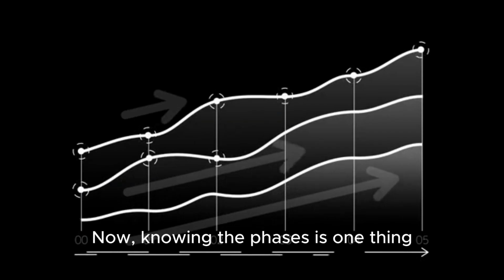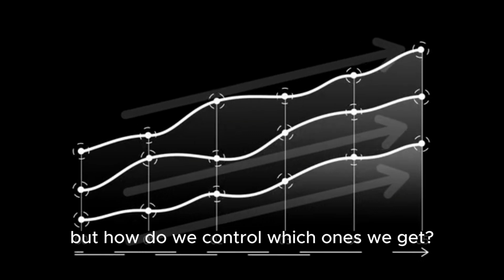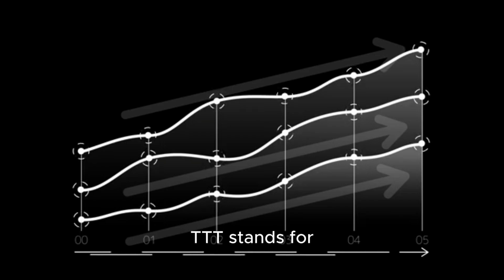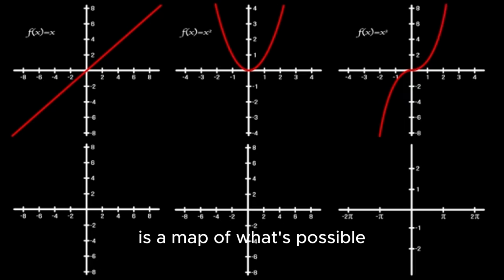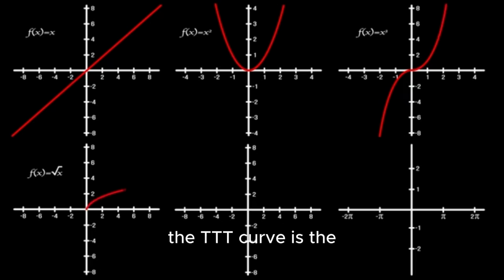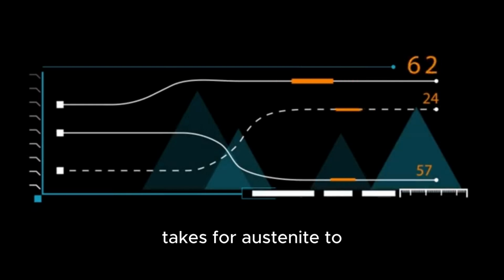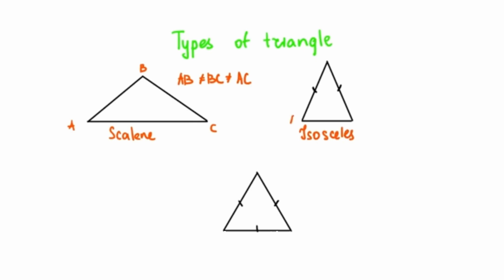Pearlite, Bainite, or Martensite? How Cooling Rates Change Everything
Unlock the science behind Phase Diagrams and TTT Curves with this clear and engaging breakdown!

In this video, you’ll discover how the Iron–Carbon Phase Diagram and Time-Temperature-Transformation (TTT) Curves explain the evolution of steel microstructures during heat treatment.
Learn how Austenite, Ferrite, Pearlite, Bainite, and Martensite form — and how cooling rates control the final strength and hardness of steel.

📘 Topics Covered:
1️⃣ What is a Phase Diagram?
2️⃣ Key Regions of the Iron–Carbon Diagram
3️⃣ How TTT Curves Work
4️⃣ Transformation Products (Pearlite, Bainite, Martensite)
5️⃣ Practical Heat Treatment Applications

🎓 Ideal for: Students, Metallurgists, Engineers & Industry Professionals